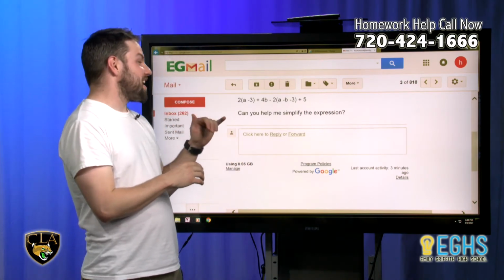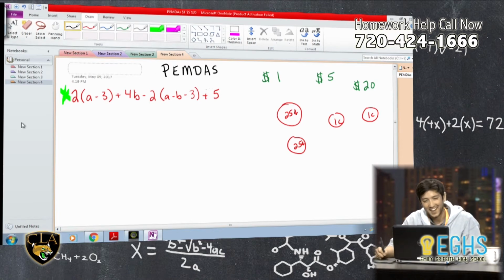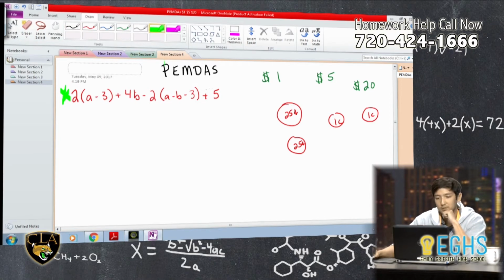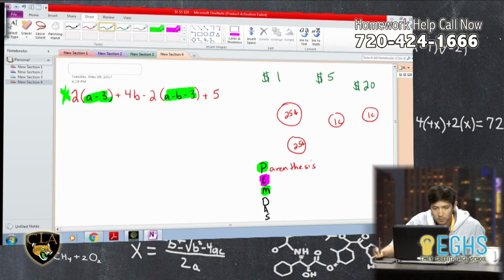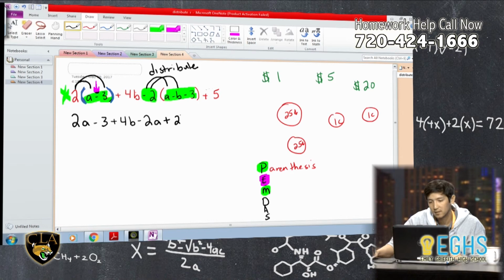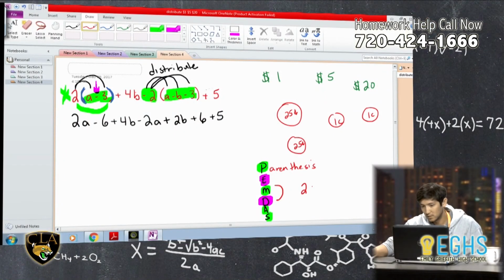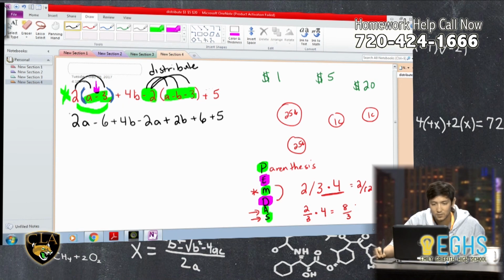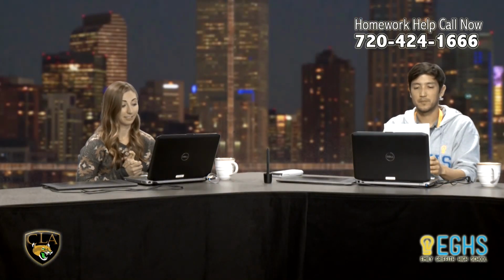Simplifying expressions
In this video we will solve a Simplifying expression through the world of Homework Hotline.